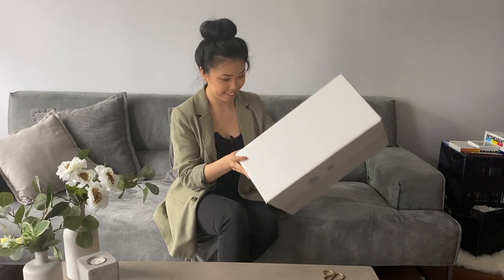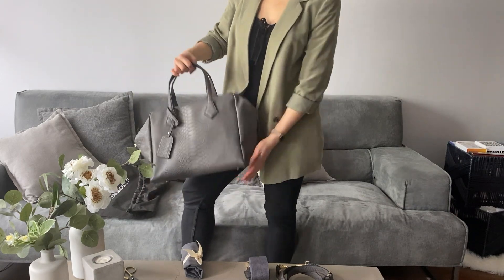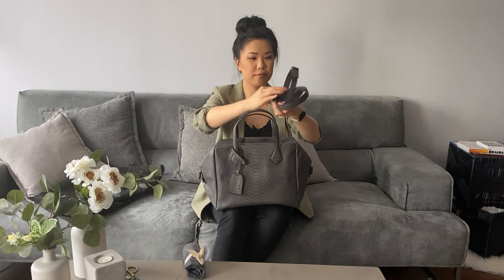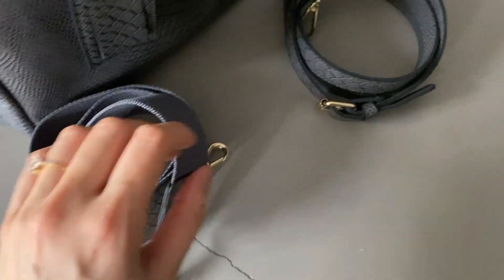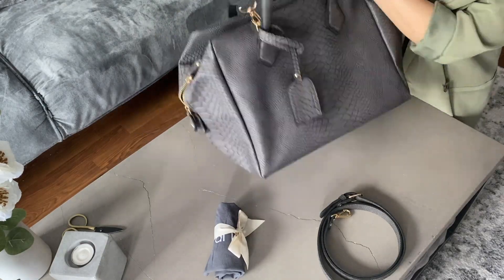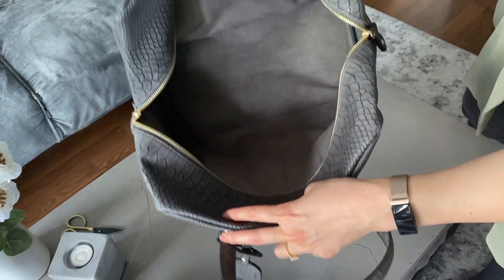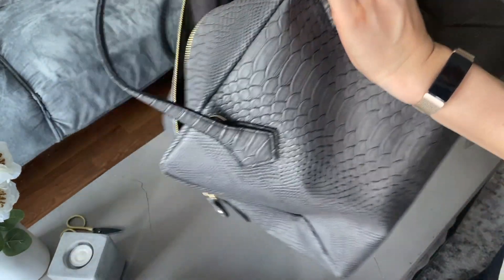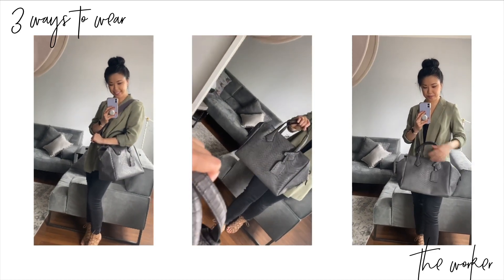ai Toronto Seoul Worker Bag Review | My Blanc Canvas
Hey everyone!

I've been on a hunt for a new work bag and came across the ai Toronto Seoul Worker bag. It's perfect for what I'm looking for - simple, minimalistic, and light-weight. ai Toronto Seoul is based in Toronto and I love supporting local/Canadian brands. Their handbags and accessories are made from vegan leather that's PETA-approved. Enjoy this quick review of the Worker handbag!